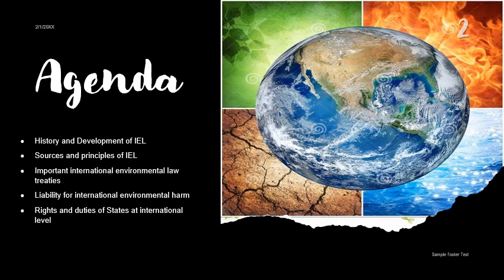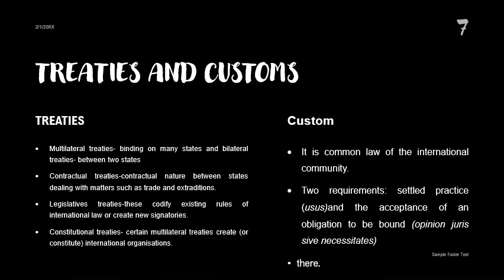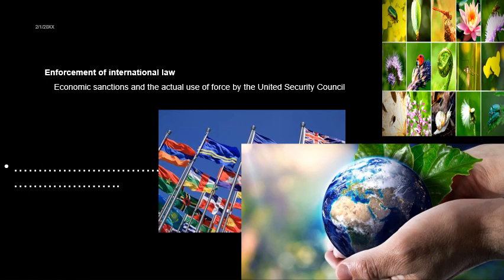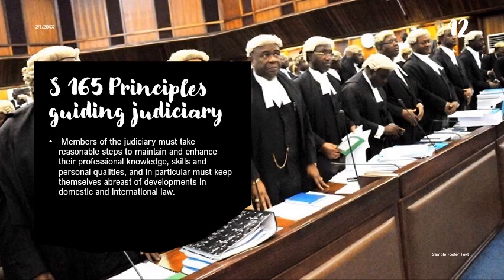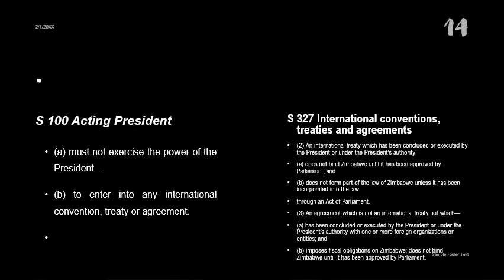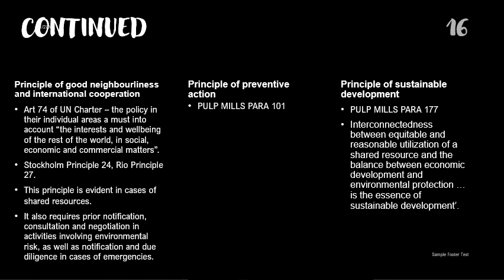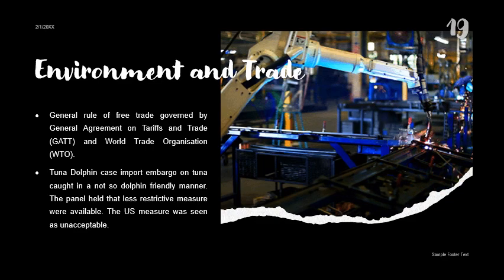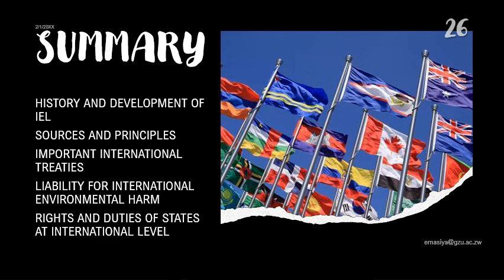LESSON 3 INTERNATIONAL ENVIRONMENTAL LAW